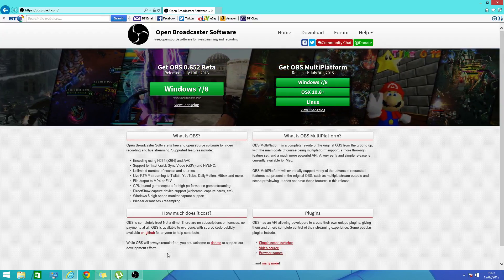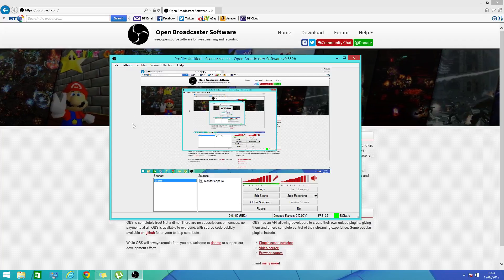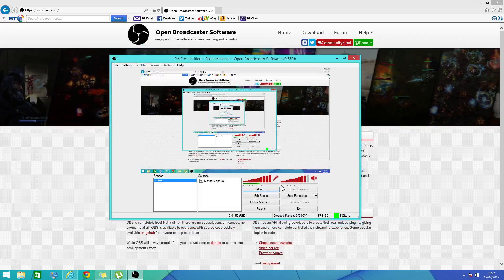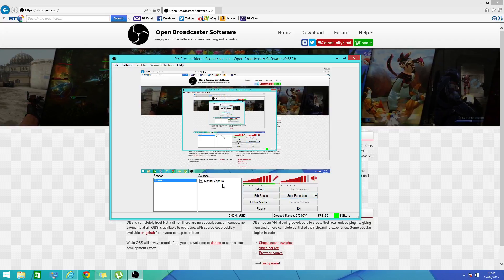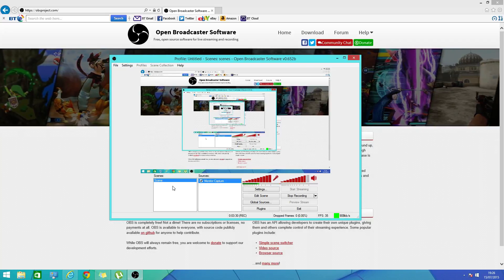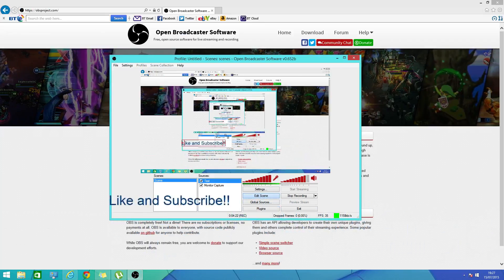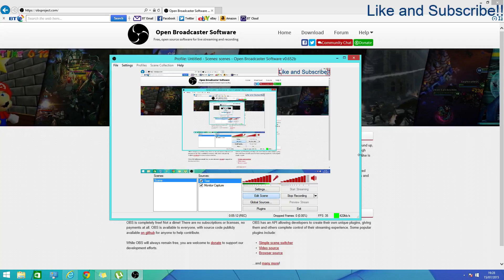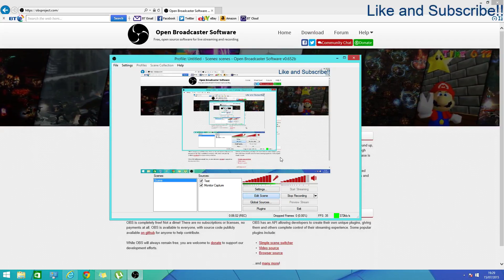How I recorded My videos on pc Tutorial!!